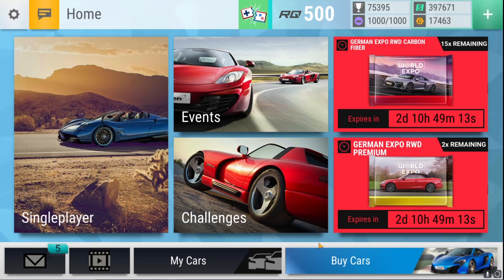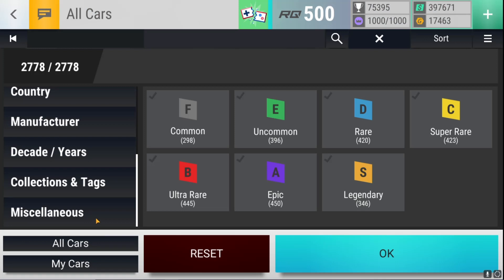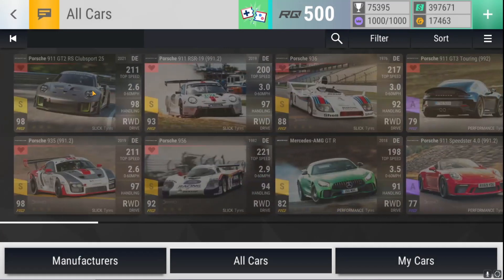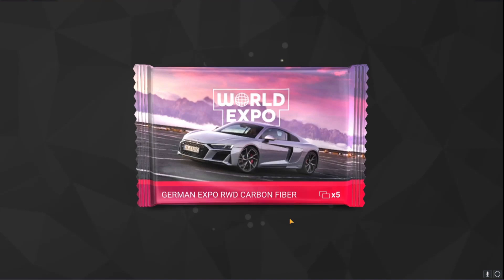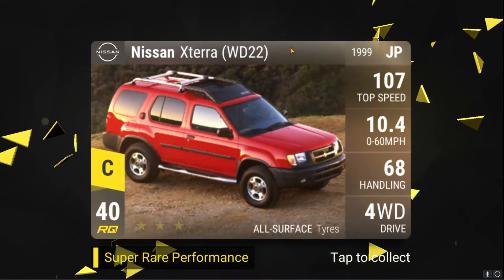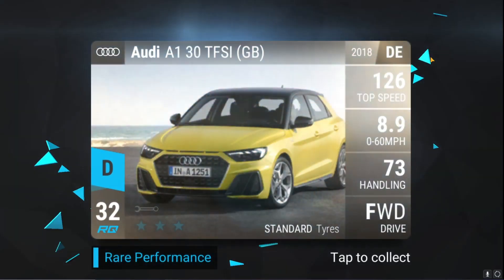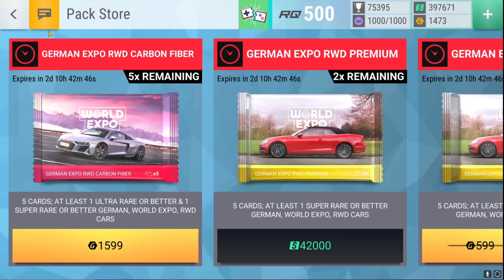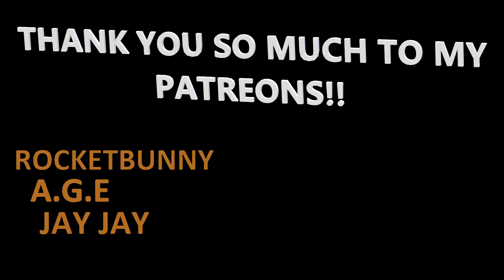Top Drives | Part 358 | HUGE 16 000 GOLD OPENING!!! MANY CARBONS MANY EPICS!